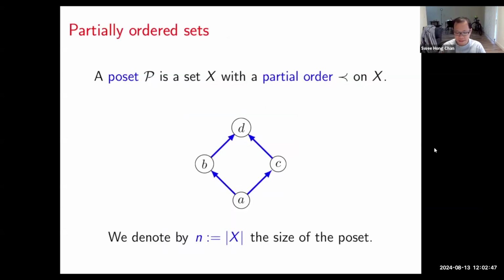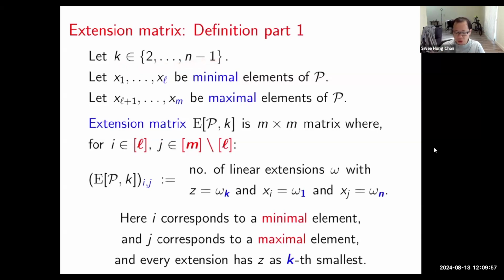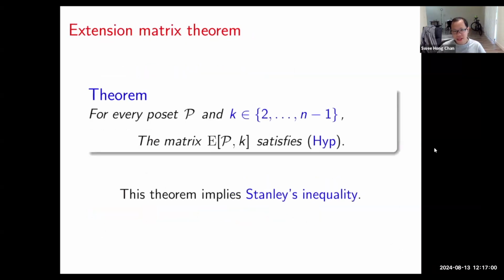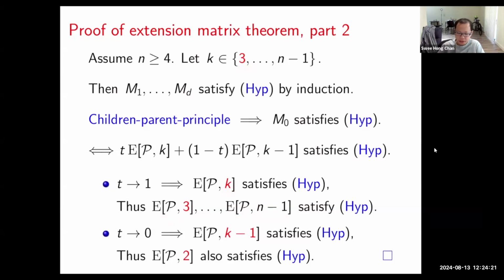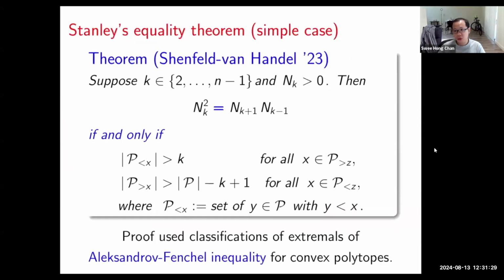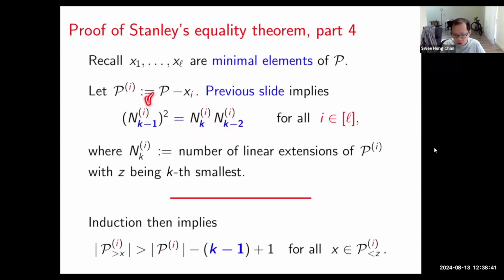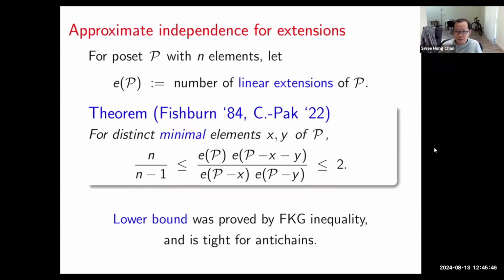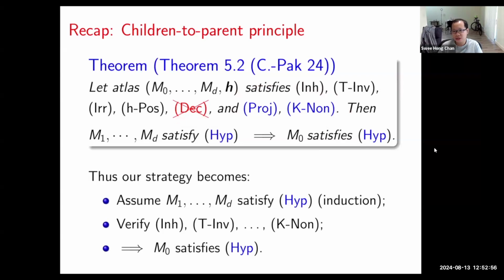Combinatorial atlas and their applications: Stanley's poset inequalities (by Swee Hong Chan)